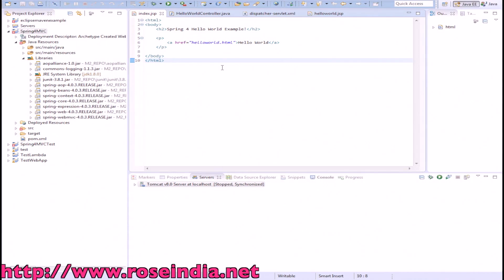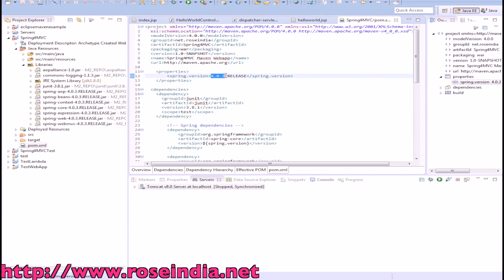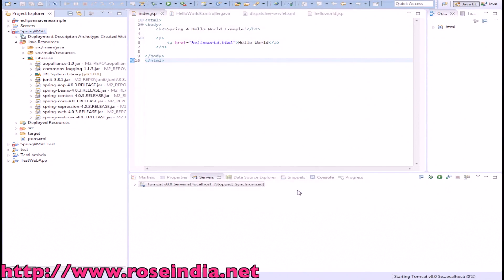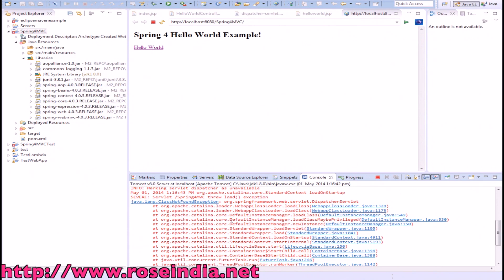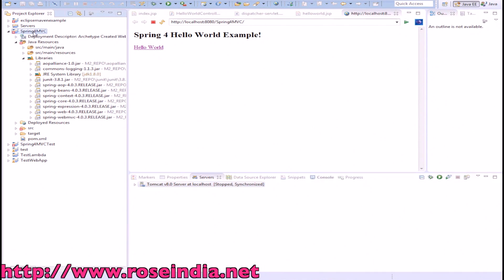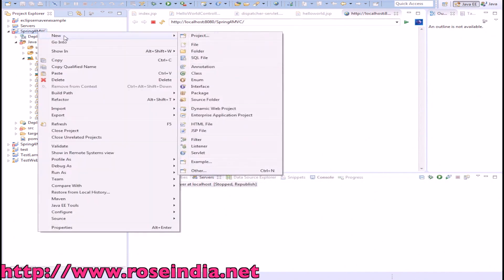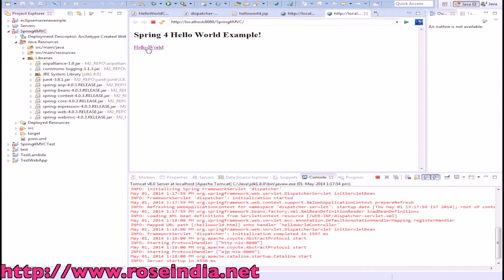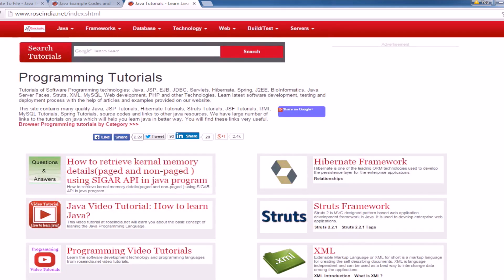How to resolve the Error: ClassNotFoundException org.springframework.web.servlet.DispatcherServlet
How to resolve the Error: java.lang.ClassNotFoundException: org.springframework.web.servlet.DispatcherServlet
This video tutorial explains you how to resolve the Error: java.lang.ClassNotFoundException: org.springframework.web.servlet.DispatcherServlet while running your Spring MVC based web application from Eclipse.

# org.springframework.web.servlet.DispatcherServlet
# java.lang.ClassNotFoundException